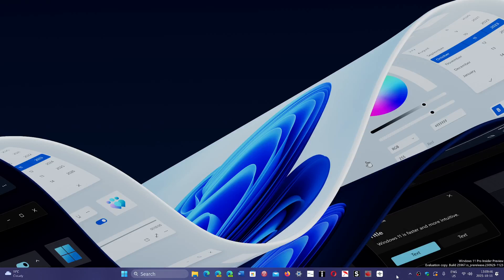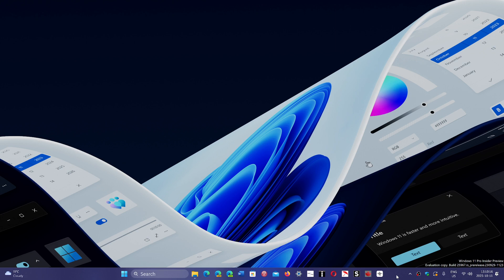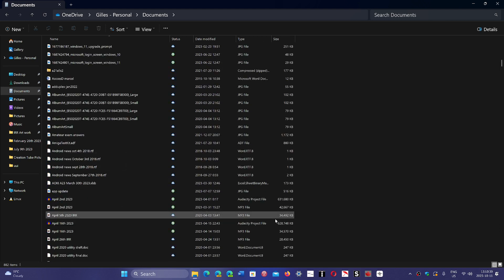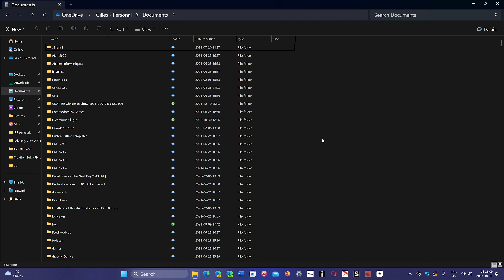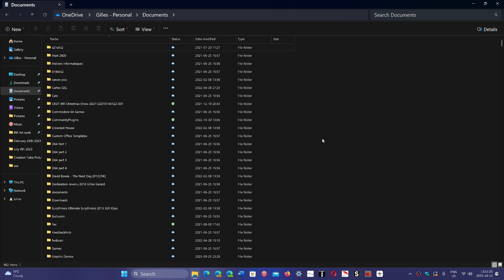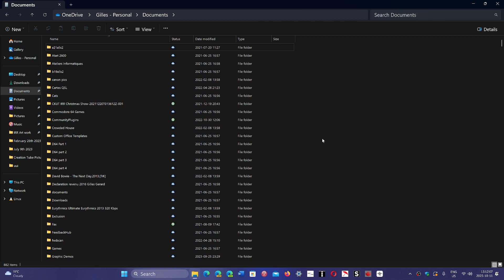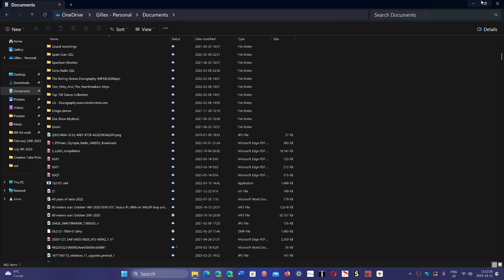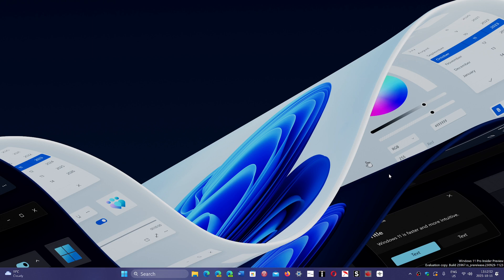Windows 11 Moment 4 File explorer is slower and lacks features users asked for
File explorer is definitely not a success in Moment 4